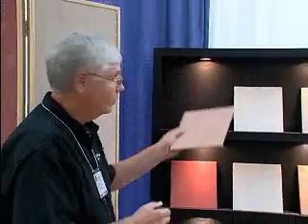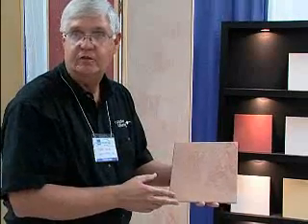Using natural, clay-based plasters instead of paint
Croydon Finishing, Inc.
Montgomery, Alabama
Learn the benefits of using natural, clay-based plasters instead of paint for interior decorative wall finishes.